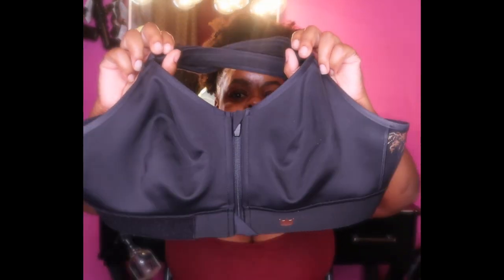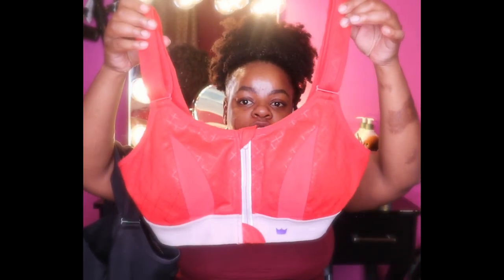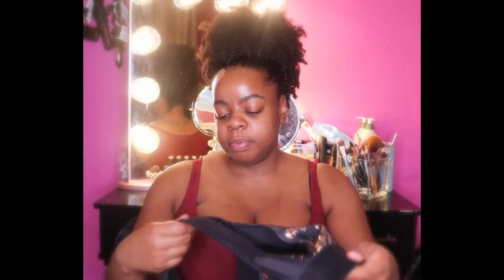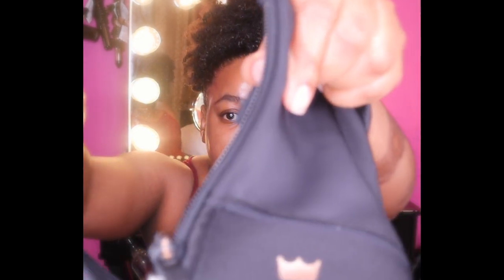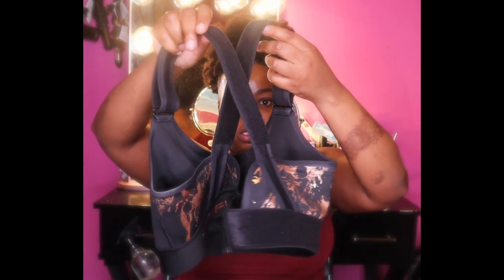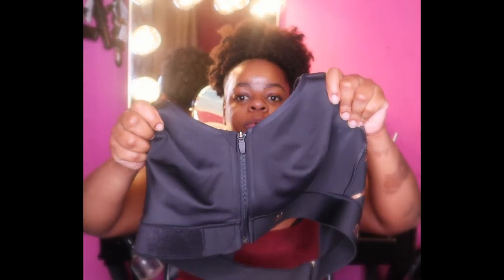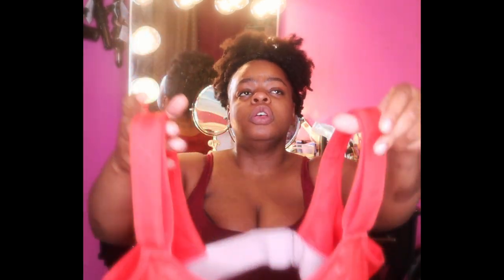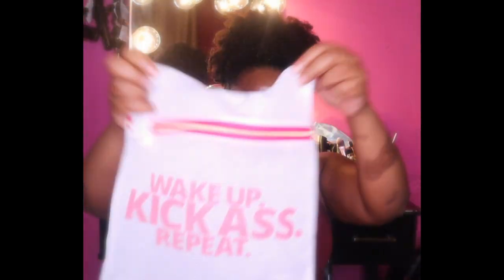SHEFIT SPORTS BRA REVIEW +DISCOUNT CODE + BOUNCE TEST ON 36DDD +MY HONEST REVIEW!!!!!!!!!!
Hey guys welcome back! Today I am viewing the Shefit ultimate sports bra and the Shefit Flex sports bra.